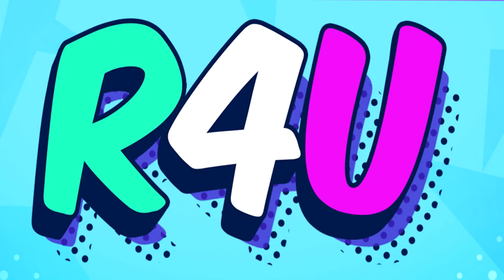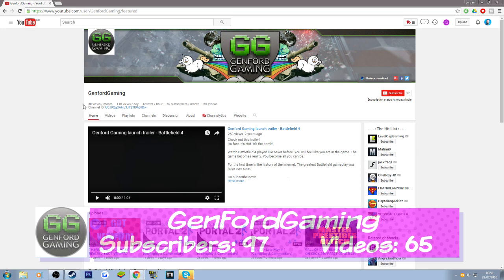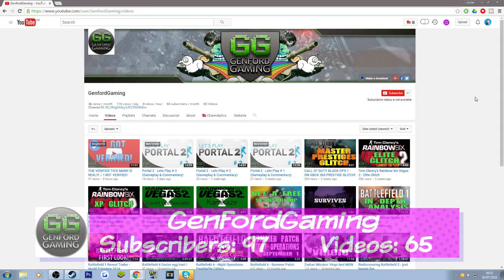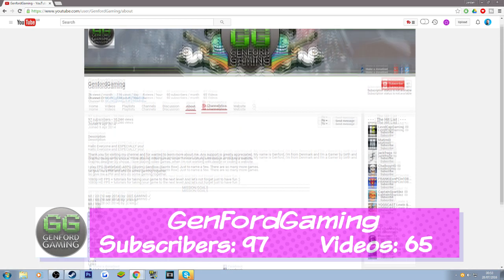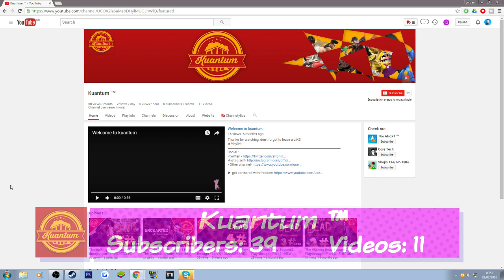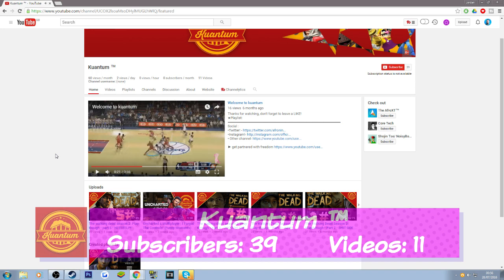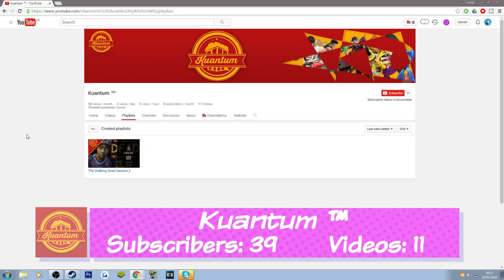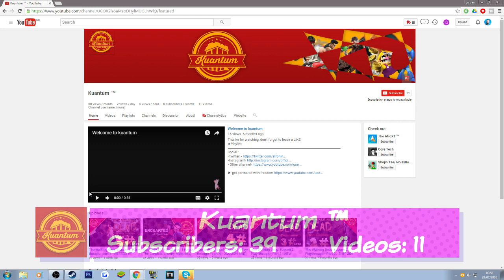★ Under 100 Club! | R4U Spotlights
R4U (Reviews 4 you) Is a series hosted by Itsjustjord where he spotlight's the most interesting and fun channels within the Freedom Family, also showcasing what the channel is doing right and what it could improve on!

▼ Links

▼ Heartbeat

▼ Freedom!

▼ Music